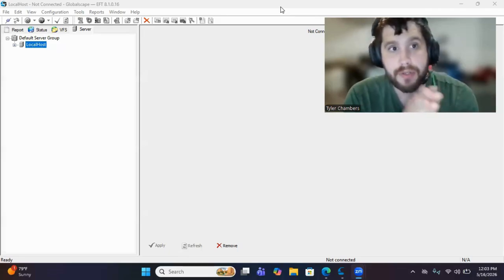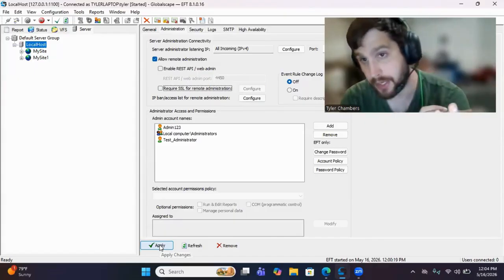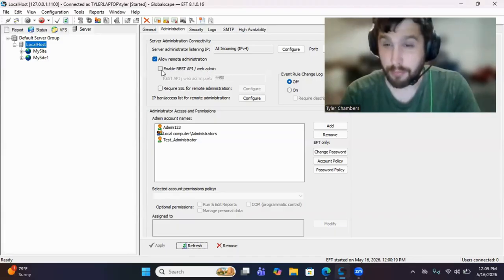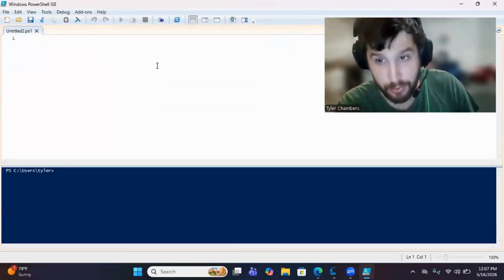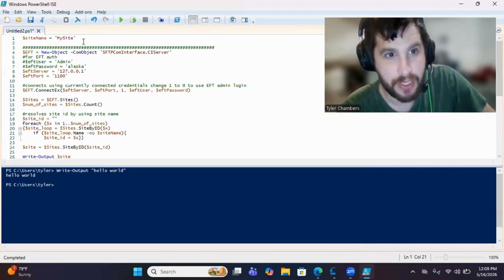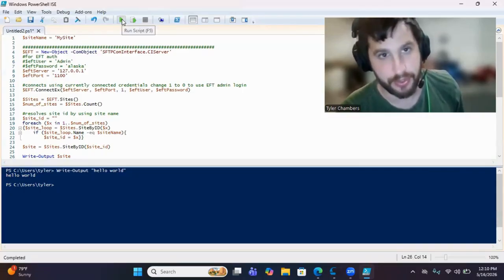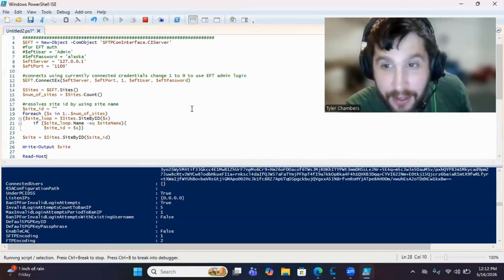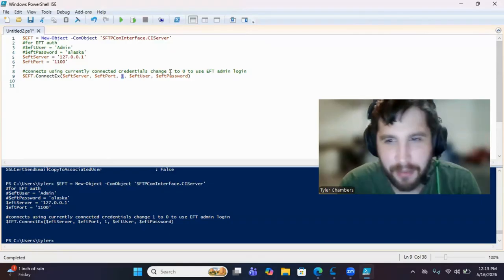PowerShell: A practical example (part 1)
In this series, we look at how to design PowerShell scripts to solve problems, and using PowerShell to communicate over API's